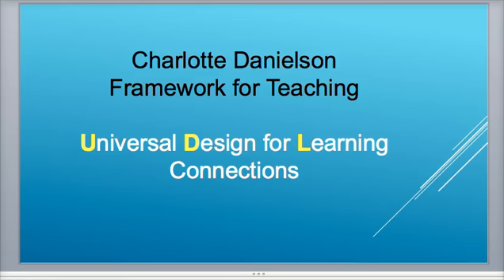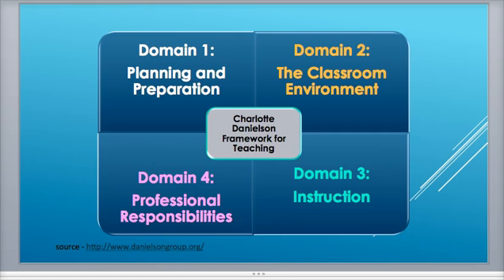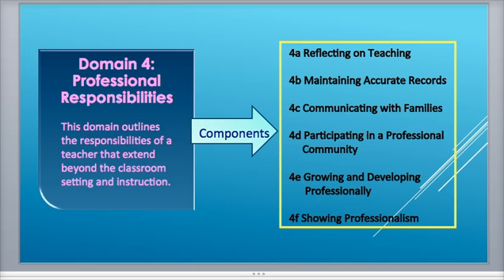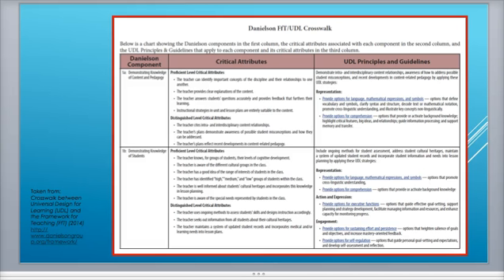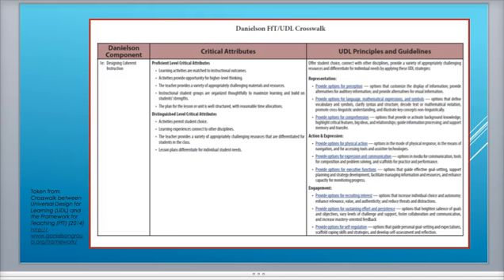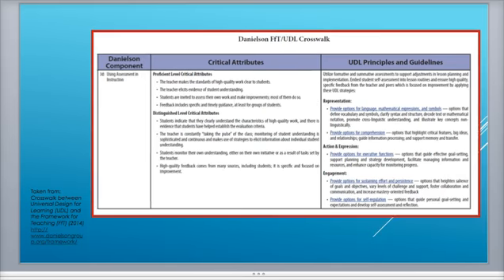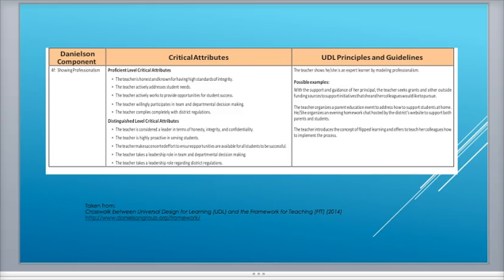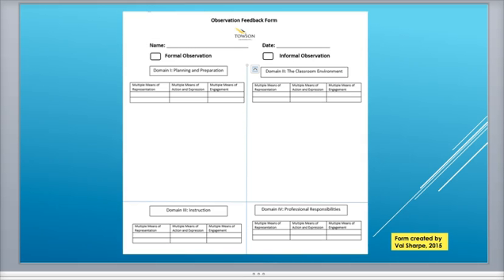Danielson 7 Universal Design for Learning